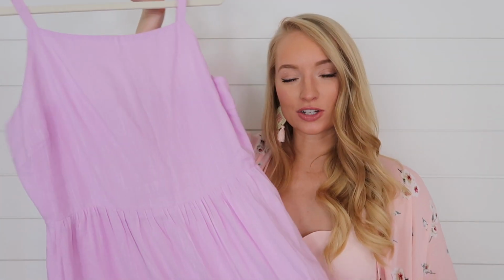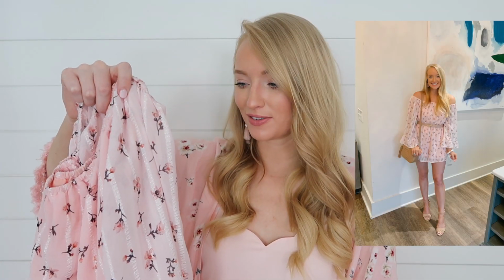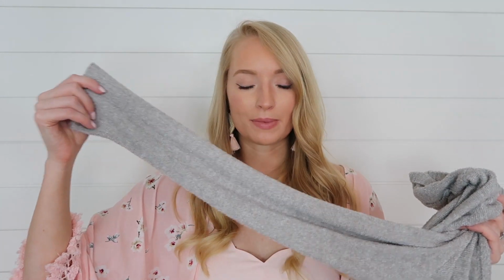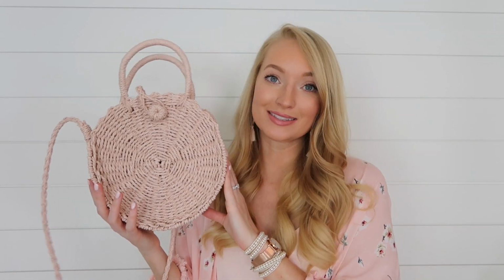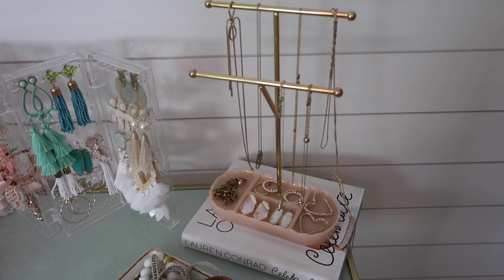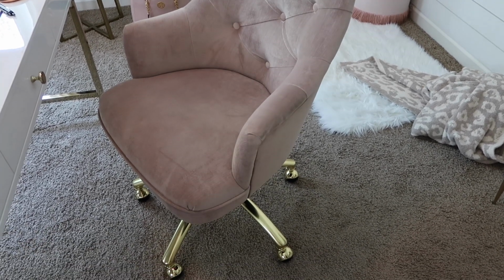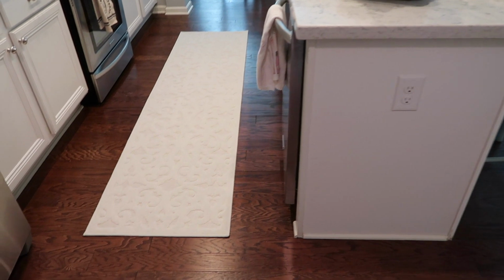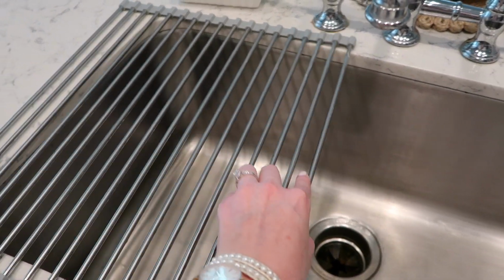CURRENT FAVORITES : BEST FASHION, BEAUTY, NEW HOME DECOR | Amanda John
My current Favorites in fashion, beauty, lifestyle, and home decor from July! Open this for all the links! xoxo

I feel like I should have mentioned this bag, I carried it so much in June that I told myself to stop carrying it, haha!

forgot to mention these awesome Amazon sheets

MY NORMAL SIZING / MEASUREMENTS:
Top: S
Pants: 4
Shoes: 8
Weight: 130ish lbs
Height: 5'5''
Bra: 34B

wood hangers
nonslip hangers (best closet hangers)
black purse
acrylic earring holder

I share attainable, everyday style at an affordable price.

SIGN UP FOR MY WEEKLY NEWSLETTER HERE TO SEE THE BEST SELLERS OF THE WEEK + RECENT PURCHASES + CURRENT SALE FAVORITES AND CODES

* * * By signing up for Weekly Chic, you will receive a weekly roundup of the bestsellers, current sale picks + codes, and additional exclusive content delivered to your inbox.

* * * Thank you for supporting me through your purchases! I use this extra income to help pay off my student loans.